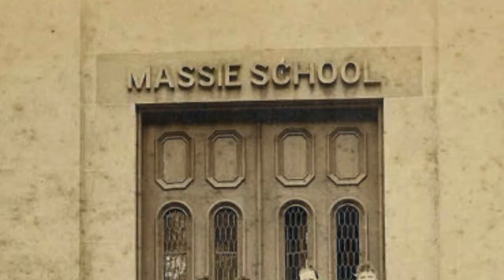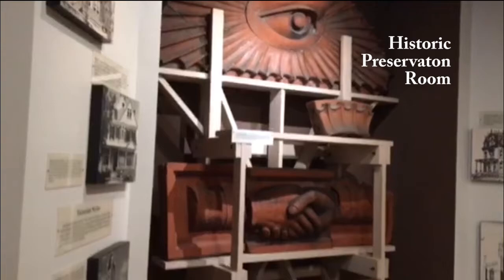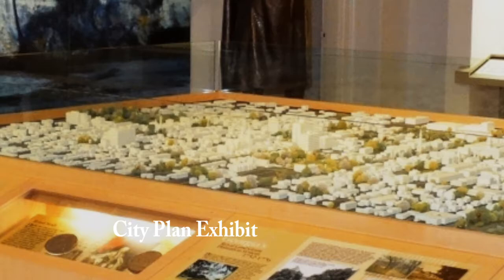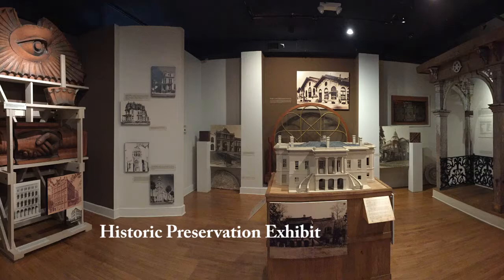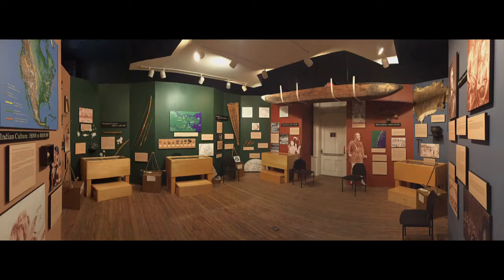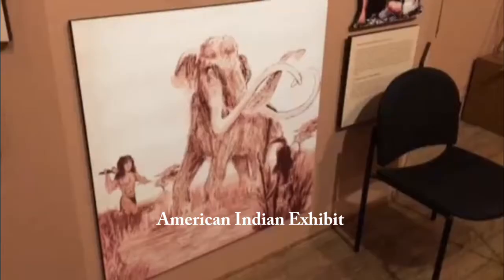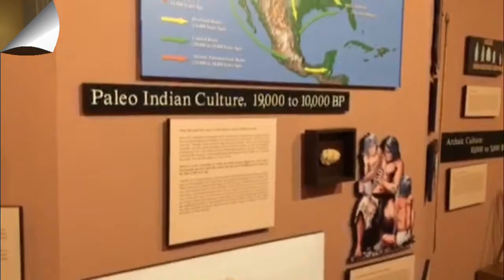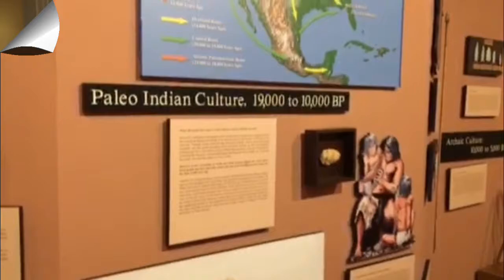Massie Heritage Center Introduction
In this video, prospective guests receive a brief introduction to all of Massie's exhibits and gift shop.